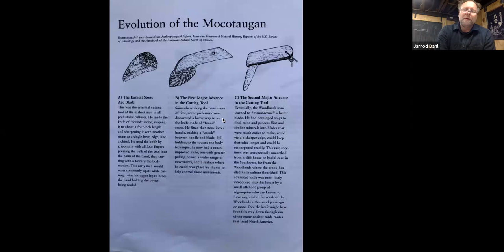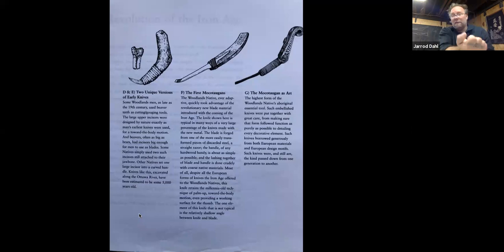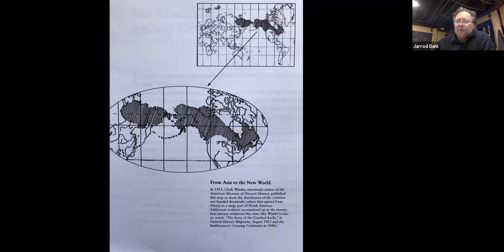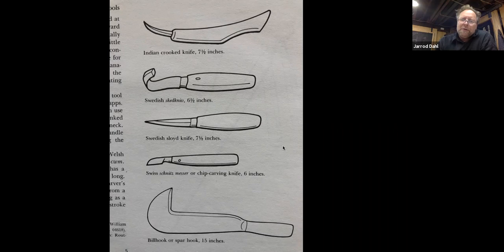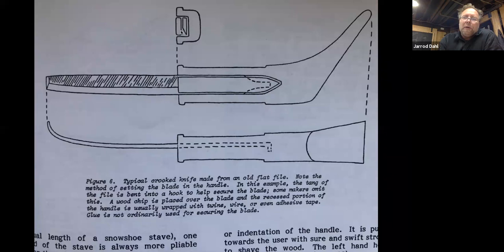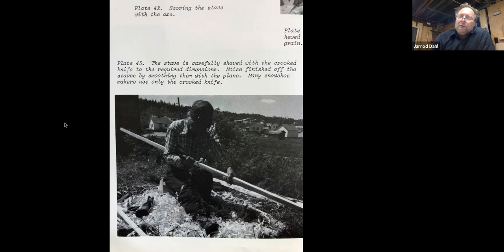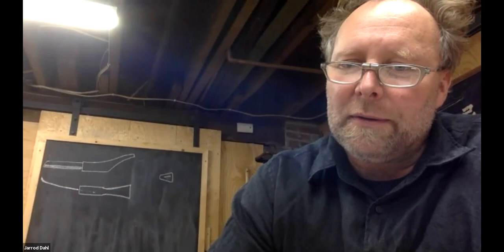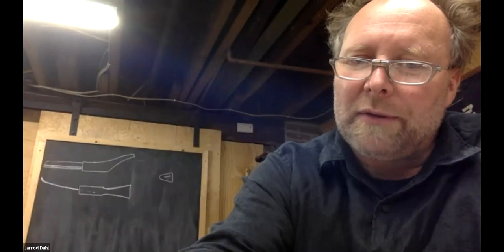The Crooked Knife: History, Design & Use with Jarrod Dahl, Woodspirit School of Traditional Craft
The crooked knife, also known as the mocataugan, has an important place in the history of North American woodworking. Essentially a one handed drawknife, this ingenious and highly efficient tool was commonly used by indigenous people of the Eastern Seaboard and Great Lakes Region for making snowshoes, birch bark canoes, and more.

Join Jarrod as he shares the history of this tool and his experiences with using the knife for woodworking projects including birch bark canoes, ash baskets and snowshoes. He will share photos of various designs, discuss their nuances, and give a demonstration of how to carve with the tool while explaining what he has learned about the knife’s design. He will also talk through the steps for forging your own crooked knife blade and how to fit the handle to its user. This talk is perfect for someone who wants to make their own crooked knife or has carved with them before.

Resources link for this presentation including a manual on how to make a handle for a crooked knife

Support our developing School of Traditional Craft in Ashland, WI by sending a donation Thanks for your interest!